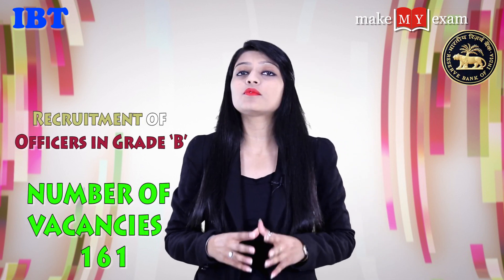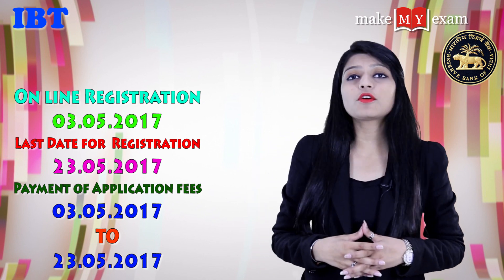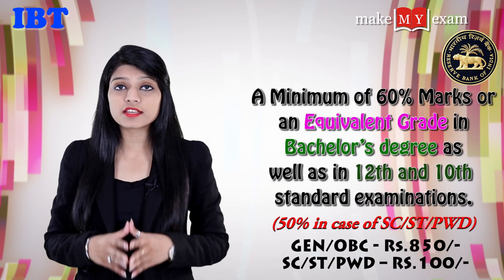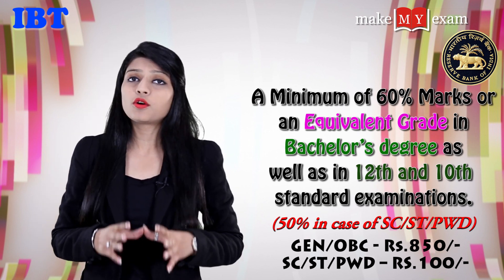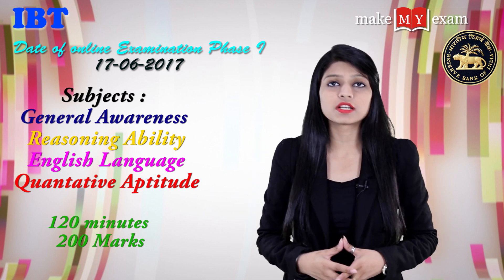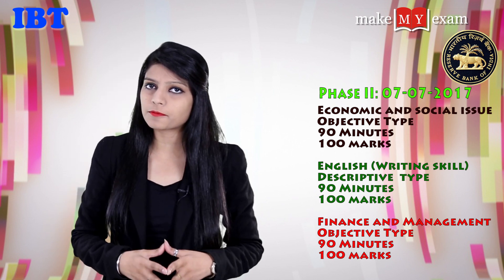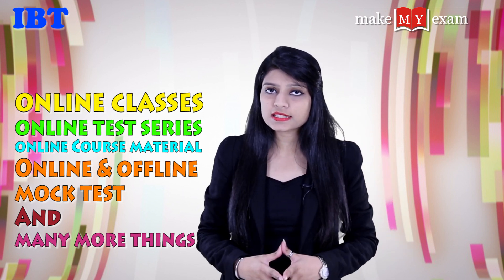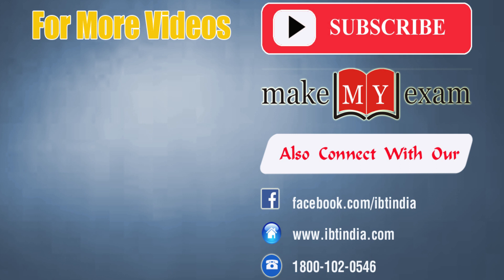RBI - GRADE B RECRUITMENT : 161 Posts. Eligibility, Exam Pattern & Structure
The Reserve Bank of India invites applications from eligible candidates for a specific number of posts of “Officers in Grade-B” in various offices of the Bank.

No of Posts: 161
Qualification: Graduation
Age: 21 - 30 Years.
Important Dates:
Online Apply: 03 - 23 May 2017
Online Examination- 17 June 2017